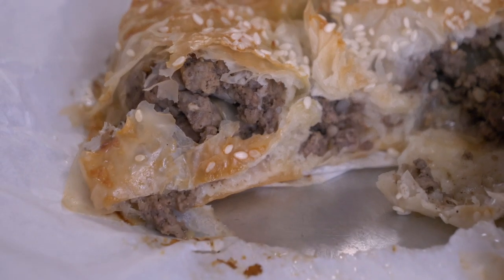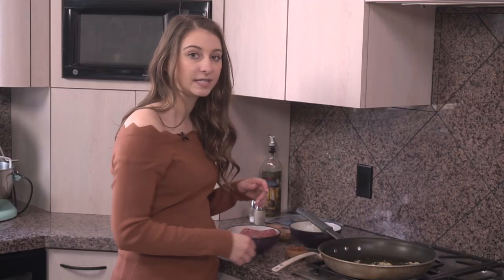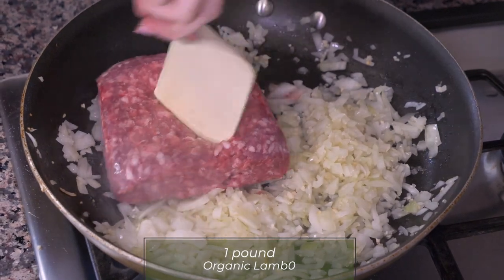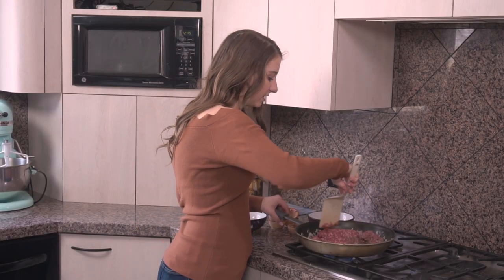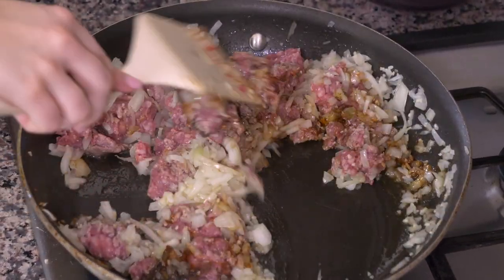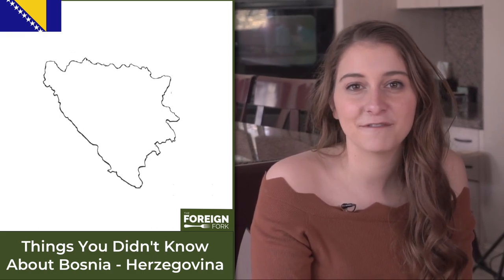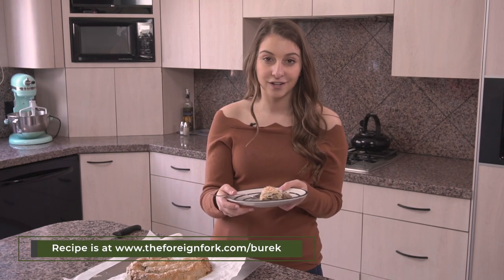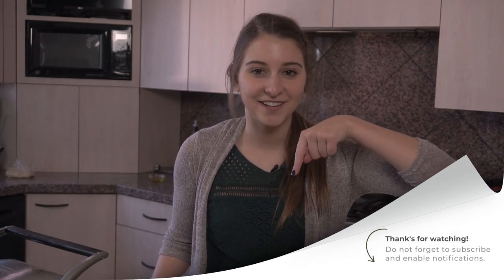How to Make Bosnian Burek from Bosnia and Herzegovina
Bosnian Burek is an AWESOME dish from Bosnia and Herzegovina made by rolling lamb meat into layers of filo dough. It is buttery, homey, and, above all, delicious. Plus, the experience of making Burek is so fun that you’ll want to make it over and over again.

0:00 - Introduction
0:24 - Make the Filling for the Burek
2:49 - How to Lay out the Filo Dough
4:08 - Roll the Burek
6:30 - Bake the Burek
7:24 - How to Serve Burek
7:50 - Taste Test